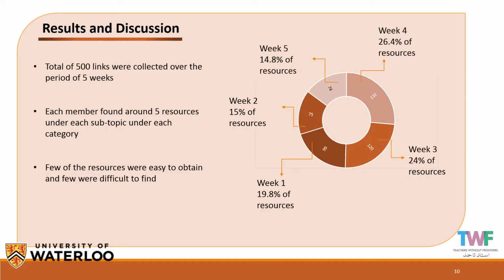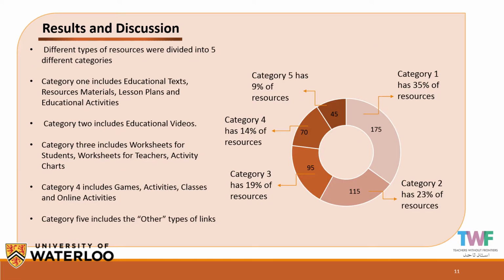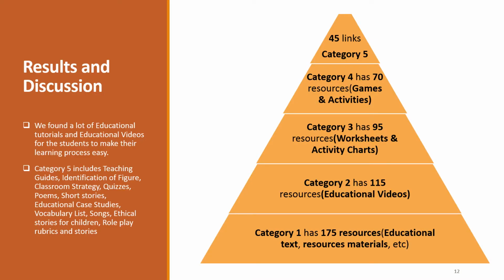Teachers without Frontiers- Project - English grade 1- Group 5- University of Waterloo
Project Management BE 605